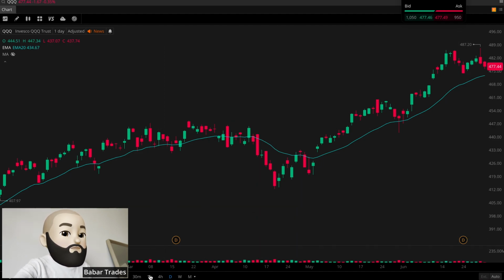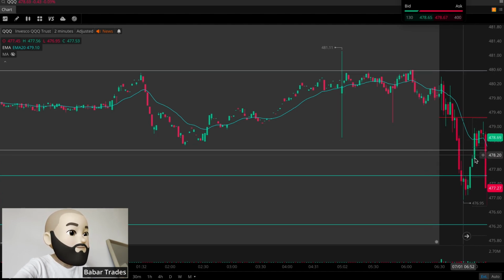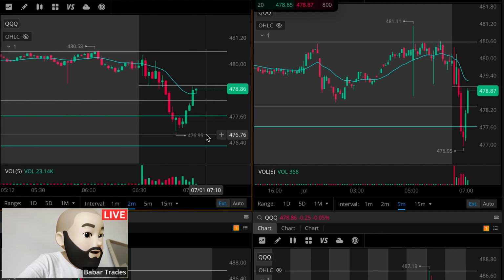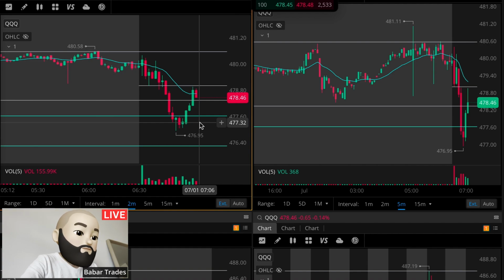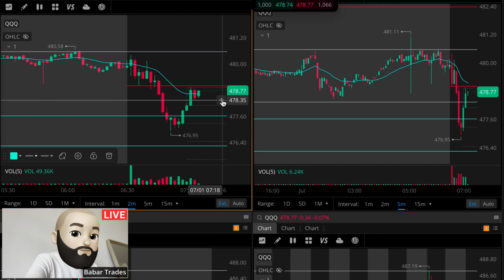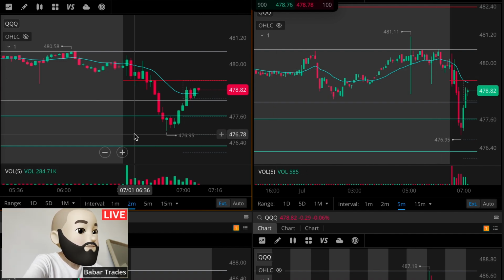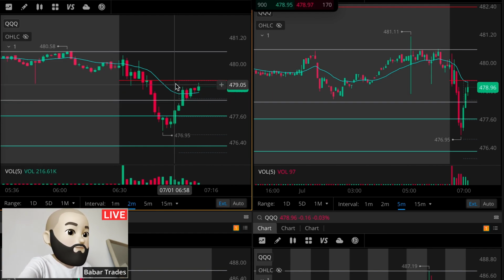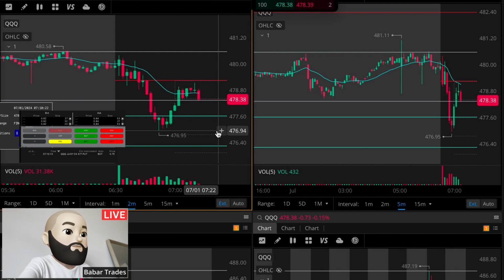Look at the higher time frame! | Live Trade